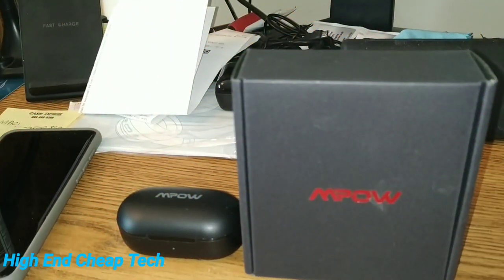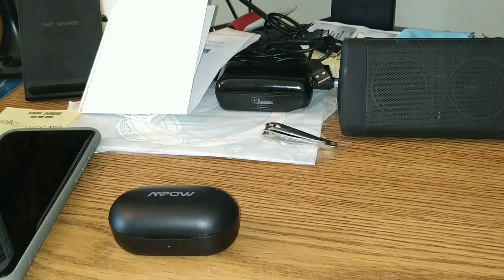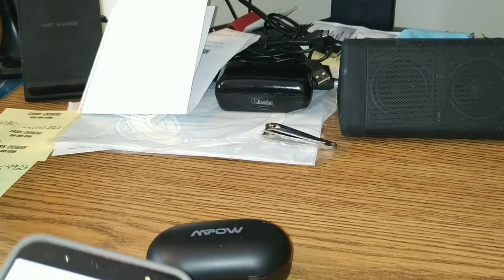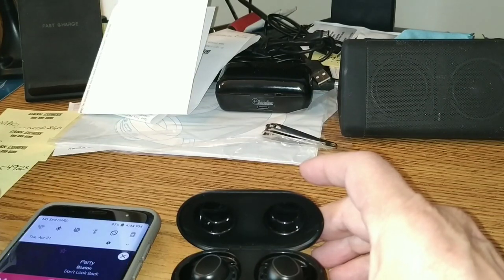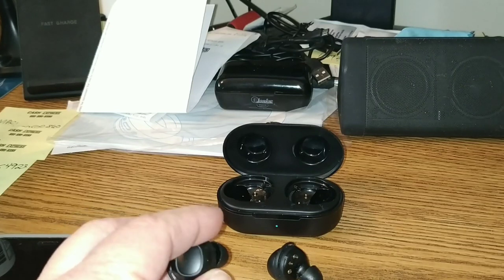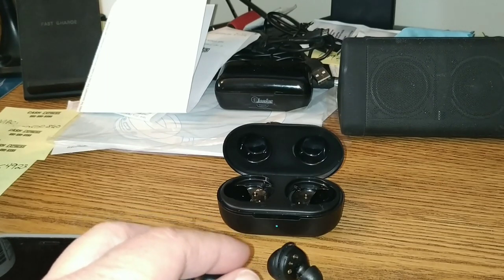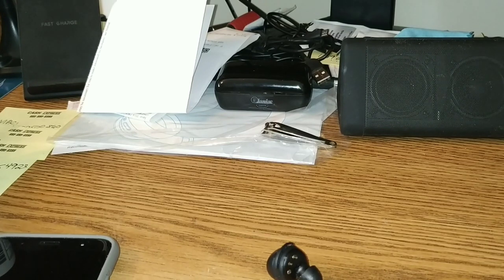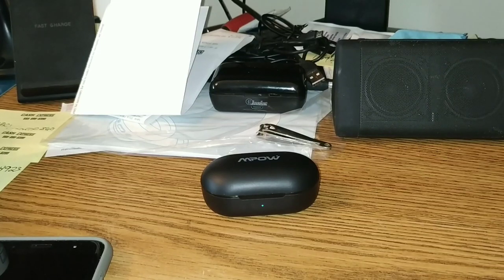MPow M30 True Wireless Earbuds Long Term Review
In this video we get my long term review of the Mpow M30 True Wireless Earbuds.This was shot at 1080p and uploaded at 1080p. Please watch the whole thing folks! This video was shot on the Xiaomi Mia2 on the Mia2. If you are a creator look at the description below and check out tubeBuddy if you have not tried it yet!

Videos or Links mentioned or used in this video:
Mpow M30 Wireless Earbuds